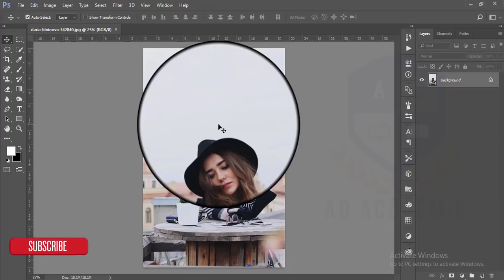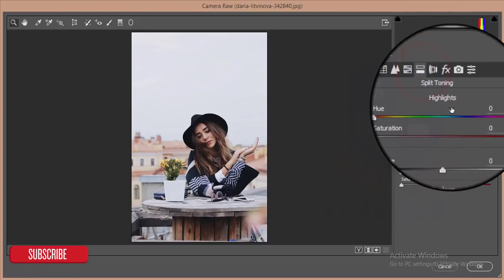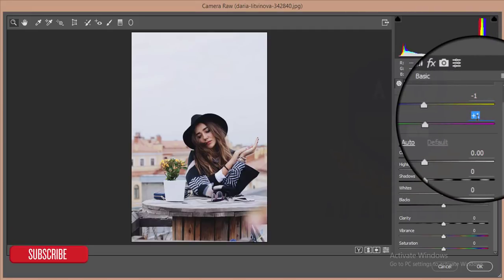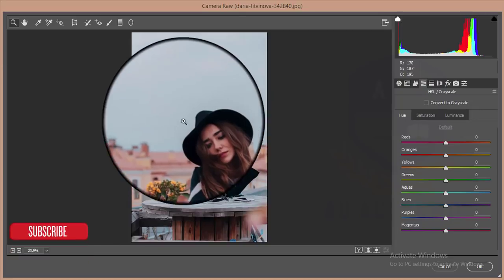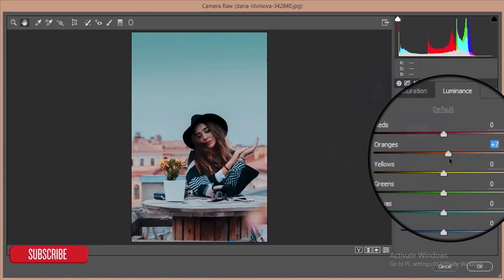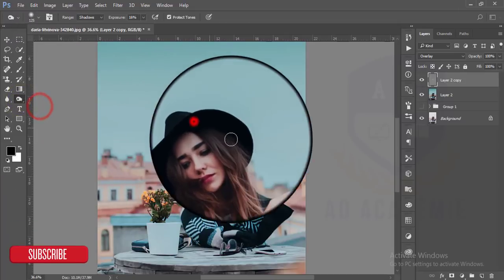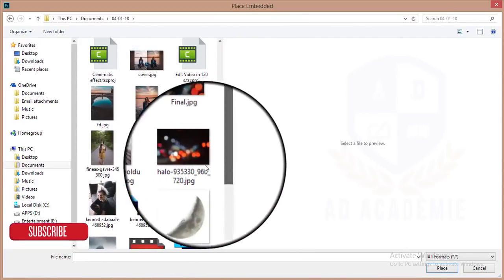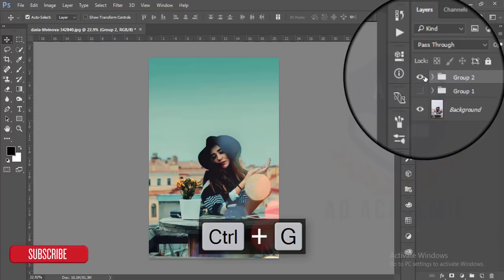Photoshop cc Tutorial: How to edit like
Hi Everyone i am gonna show you a new thing today. Photoshop cc Tutorial: How to edit like @marksingerman

Topic :
photoshop
photoshop tutorial,
photoshop effects,
photoshop manipulation,
tutorial photoshop,
photoshop tutorials photo effects,
Photo Manipulation,
dodge, burn,
photoshop cs6 tutorial,
camera raw
color efex pro 4